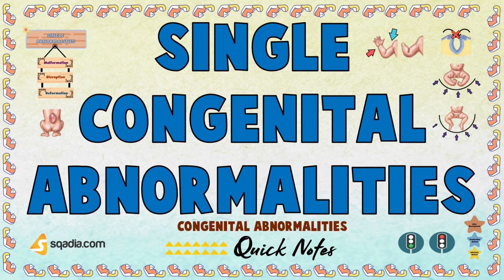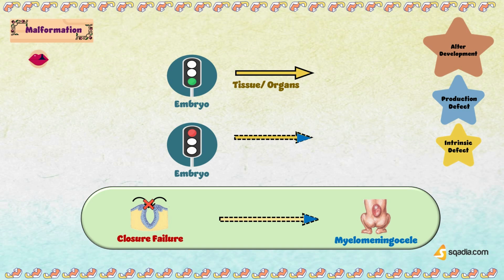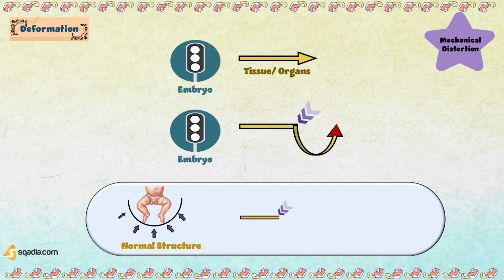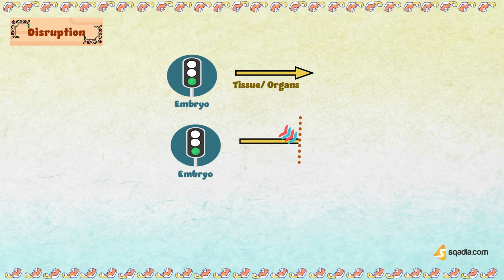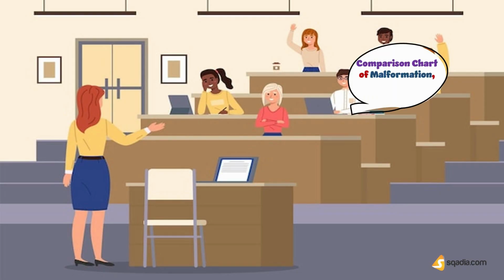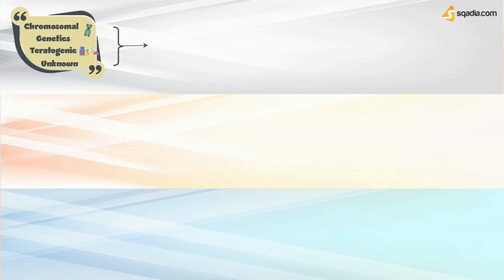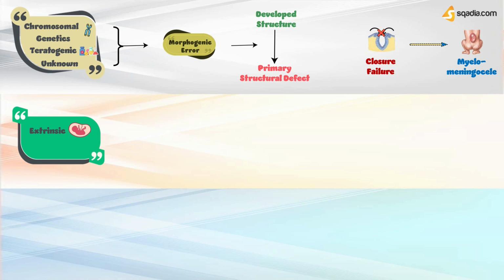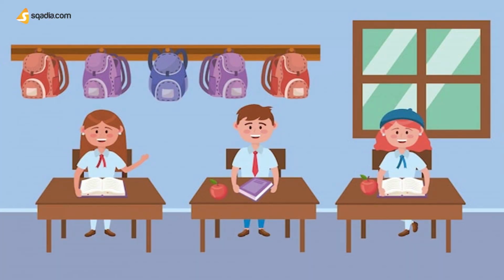Congenital Abnormalities - Single Congenital Abnormalities | Human Genetics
Are you ready to unlock the secrets hidden within the DNA? Brace yourself for a thrilling adventure into the captivating world of human Genetics, where we will explore the mysterious inner workings of the human body.

We are excited to present our latest video that delves into the fascinating realm Congenital abnormalities, Malformation, Sequence, Syndrome, Down Syndrome, Disruption, Deformations, Myelomeningocele, and many other terms.

We will be discussing Congenital Abnormalities which include Single Congenital Abnormalities which involve Malformation, Deformation, and Malformation. Malformation has defects in the primary structure. But in Deformation and Disruption, there is a normal development structure initially until acted upon by the force.  While Multiple Congenital Abnormalities include Sequence and the Syndrome.

let’s delve in and expand our knowledge on these critical topics of Genetics.

▬ Congenital Abnormalities ▬▬▬▬▬▬▬▬▬▬
Congenital abnormalities also known as birth defects, are structural and functional abnormalities that occur during fetal development. We will watch and understand in the video what types of Congenital abnormalities are involved in failure-neutral tube closure, Cleft Palate, and Down Syndrome.

There are Following Types of Congenital abnormalities:
✧ Single Congenital Abnormalities
✧ Multiple Congenital Abnormalities

▬ Single Congenital Abnormalities ▬▬▬▬▬▬▬▬▬▬
These Congenital abnormalities occur during Fetal development. One of them is during the development of the Primary structure. However, two of them occur after the normal primary structure is acted upon by the external force. There are different examples included in Single Congenital Abnormalities such as Failure of Neutral tube closure, Cleft Palate, and Down Syndrome. All of these are Prenatal Defects.

There are the following types of Single Congenital Abnormalities:
✦ Malformations
✦ Deformations
✦ Disruptions

▬ Malformations ▬▬▬▬▬▬▬▬▬▬
Malformation is due to errors occurring in the initial formation of structure. As we will watch in the video cleft palate is considered as one of the  Malformation.

▬ Deformations ▬▬▬▬▬▬▬▬▬▬
Deformations are mechanical distortions. Baby has normal primary structure unless acted by abnormal force that leads to clubfoot. but it is different from disruption in such a way they resolve completely after birth.

▬ Disruptions ▬▬▬▬▬▬▬▬▬▬
Disruption is also among one of the Single Congenital Abnormalities.  Disruption is due to disturbance after an organ has been formed.

▬ Multiple Congenital Abnormalities ▬▬▬▬▬▬▬▬▬▬
These Congenital abnormalities occur during the development of the fetus so they are the Prenatal Defects. These abnormalities affect the development process of the baby.

There is following types of Multiple Congenital Abnormalities
🔹Sequence
🔹Syndrome

▬ Syndrome ▬▬▬▬▬▬▬▬▬▬
Syndromes are groups of anomalies that consistently occur together due to a single cause. Down Syndrome is also among one of the Multiple Congenital Abnormalities. Down Syndrome is due to trisomy 21. In the video, TAR Syndrome has been discussed as an example.

▬ Sequence ▬▬▬▬▬▬▬▬▬▬
Sequences are cascades of effects. Event-A leads to Event-B, Event-B leads to Event-C. If Event-B is missing it never leads to Event-C. In the video, one of the sequences that has been discussed is the Robbin Sequence.